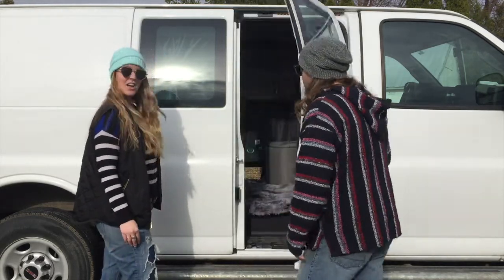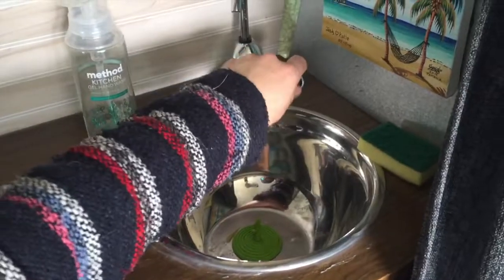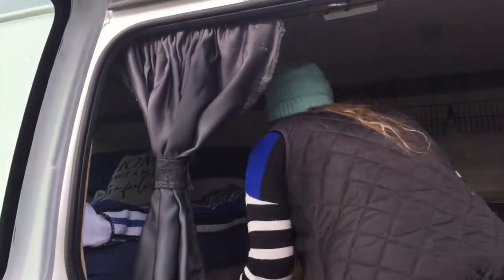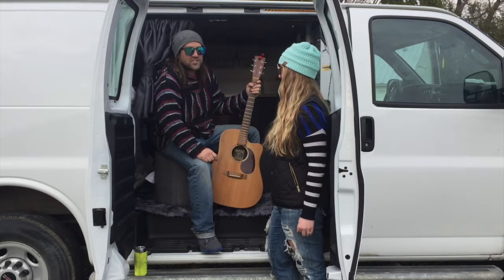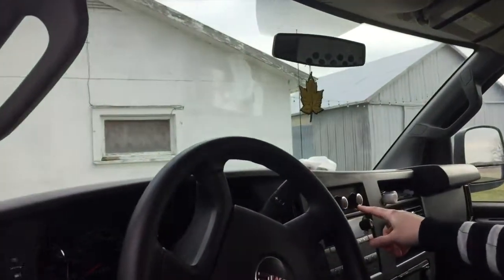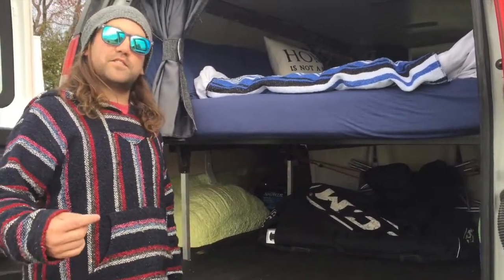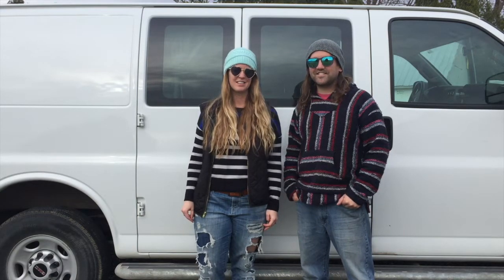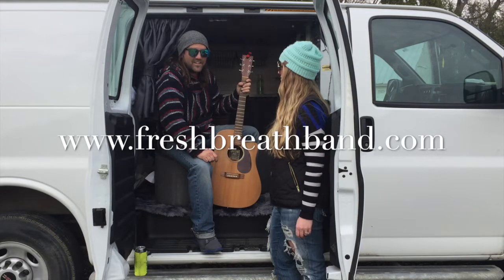Van Life - Tour Van Tour - Stealth Camper for Touring Musicians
Check out this up close and personal tour of Fresh Breath's home away from home. This is a "Cribs" style look at their 2017 GMC Savannah Van which has been converted into a fully insulated and road ready "Vanlife" living dream.